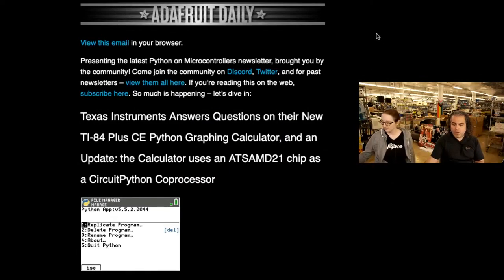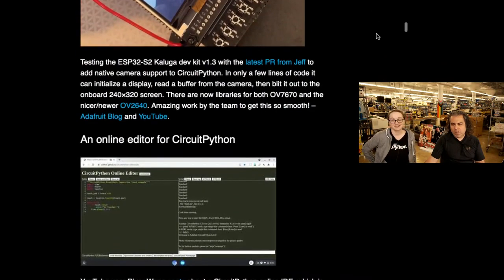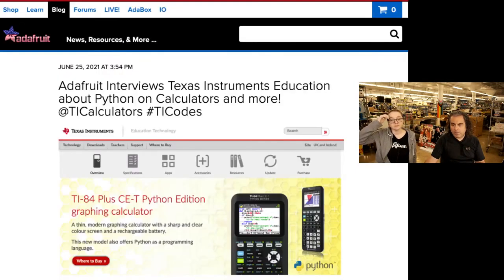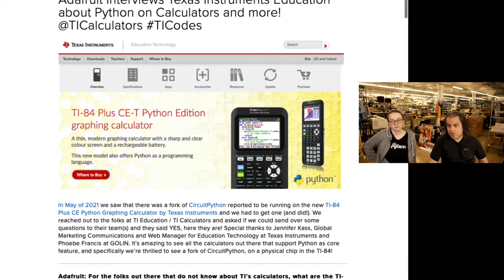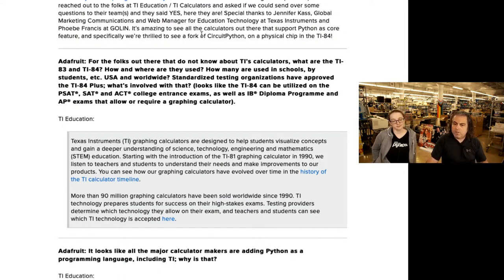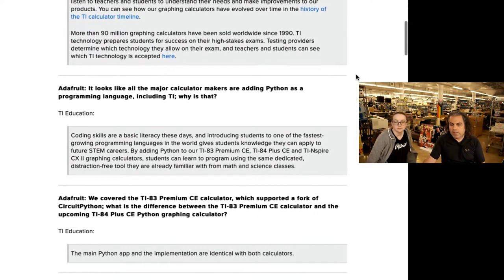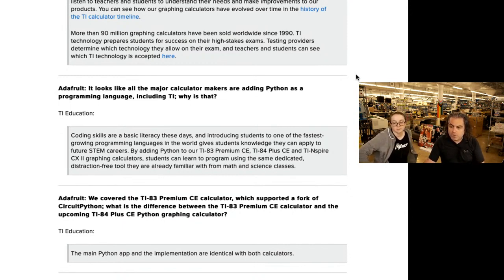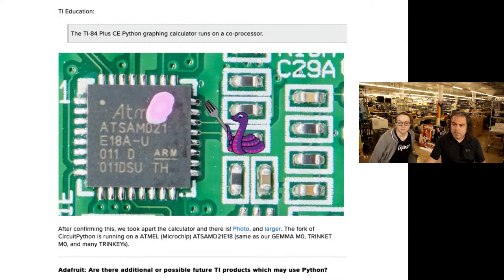Python on Hardware weekly video 139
The wonderful world of Python on hardware! Episode 139 (June 30, 2021). This is our weekly Python video-newsletter-podcast! Ladyada and PT review the Python on hardware news & highlights of the week.